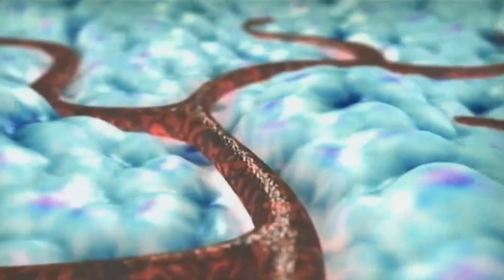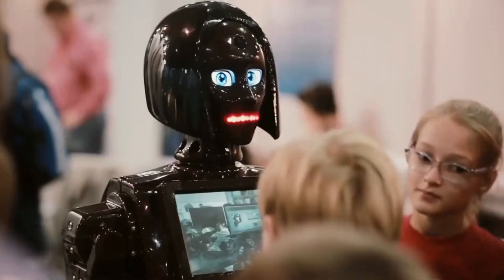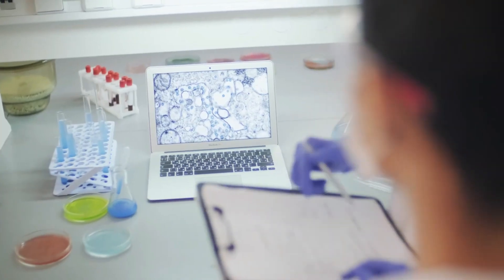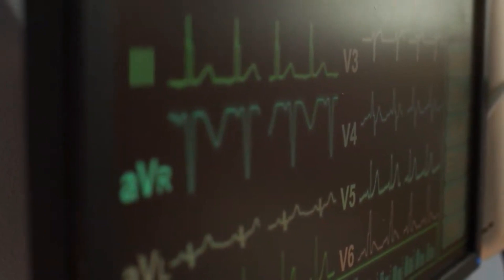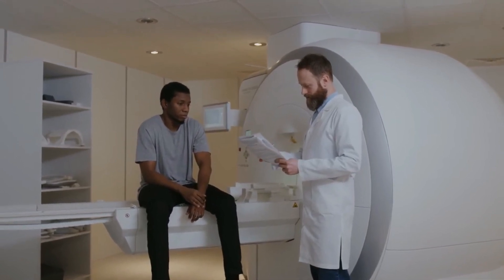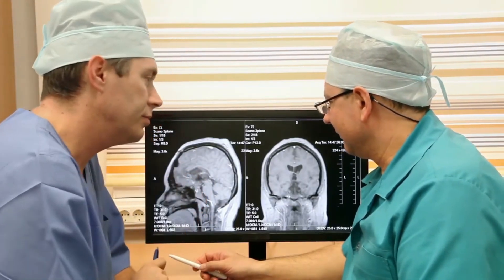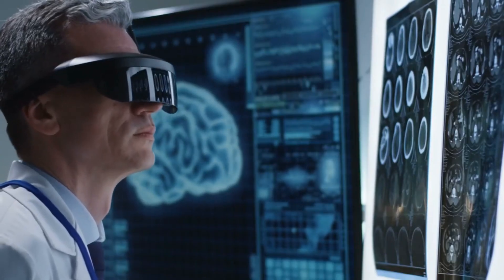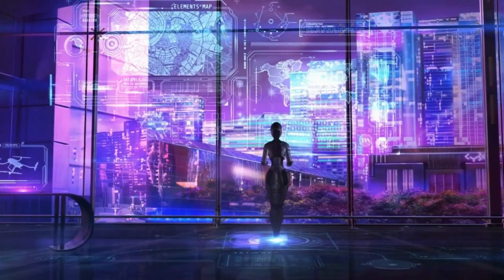🩸AIDING SICKLE CELL ANEMIA: AI'S SUPPORTIVE ROLE🩸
Welcome to Tech Subsequent!

We are dedicated to exploring the fascinating world of technology. Dive into our videos and join us on an exhilarating journey through the latest gadgets, tech reviews, and cutting-edge advancements.
From mobile phones and computers to artificial intelligence and virtual reality, we cover it all. Get ready to discover the trends shaping the future, gain insights into the tech industry, and learn practical tips and tutorials. Whether you're a tech enthusiast, a curious mind, or someone looking to stay ahead in the digital age, our channel is your go-to destination for all things tech.

Hemoglobin, the protein that transports oxygen throughout the body, is impacted by a series of genetic red blood cell abnormalities known as sickle cell disease. Twenty million people globally and more than 100,000 Americans are affected by the illness.

Red blood cells often have a disc shape and are sufficiently flexible to pass readily through blood vessels. These red blood cells are crescent- or "sickle"-shaped if you have sickle cell disease. These cells might obstruct blood flow to the rest of your body since they are stiff and difficult to move.

Stroke, eye issues, infections, and painful episodes known as pain crises are just a few of the significant issues that can result from obstructed blood flow throughout the body.

If you see a clip that you own that you did not submit or give consent for use, we have likely received false permissions and would be happy to resolve this for you!